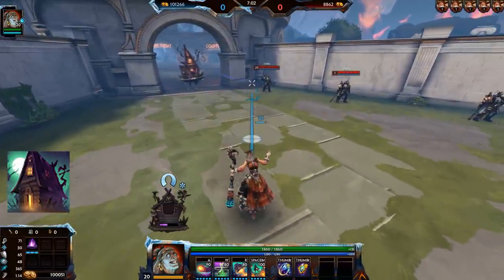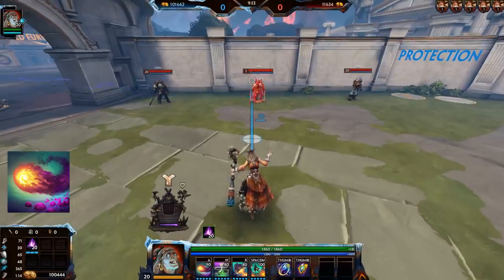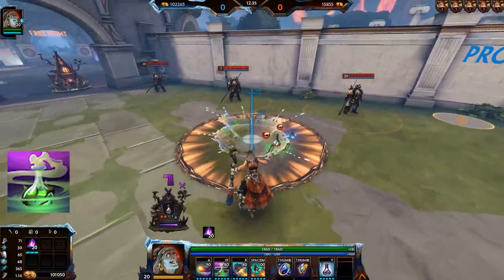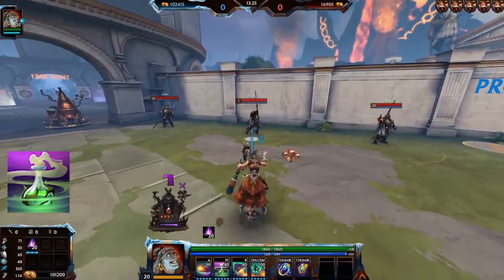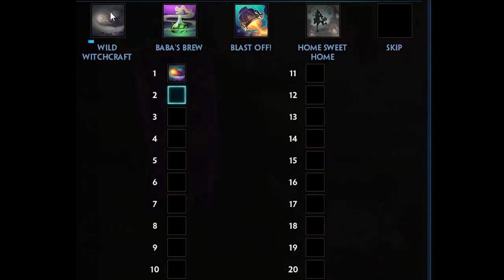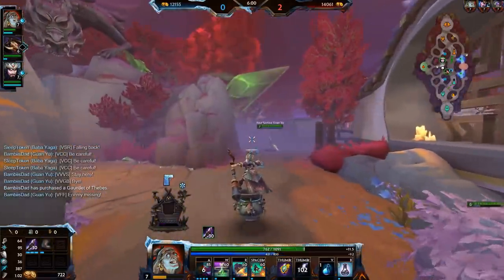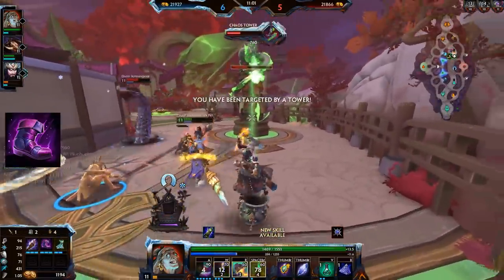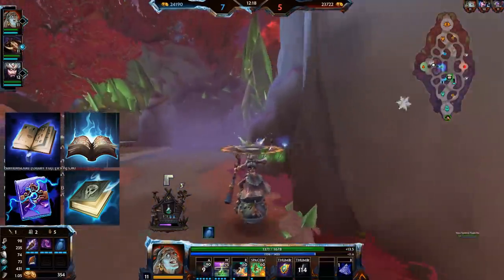How To Play Baba Yaga!🧙‍♀️ SMITE Baba Yaga Guide & Build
SMITE Baba Yaga Guide with builds, ability info, leveling order and combat tips that will teach you how to play Baba Yaga! Baba Yaga is the newest mage in Smite, primarily home in mid, but can also be played in solo. Her abilities revolve around having random effects such as extra slows and damage. She also has the ability to brew and store potions. Her passive makes her build paths extremely unique, allowing her to build stacking items much easier than other gods. She is the second "goddess" of the Slavic pantheon and bring the chicken hut from her lore with her.

• Game: Donkey Kong Country (Nintendo, 1994, SNES)
• ReMixer(s): ZiSotto
• Composer(s): David Wise, Eveline Novakovic, Robin Beanland